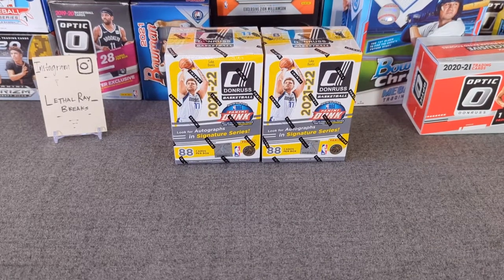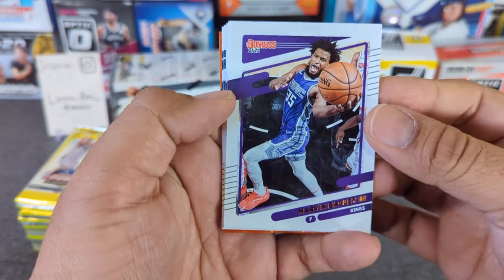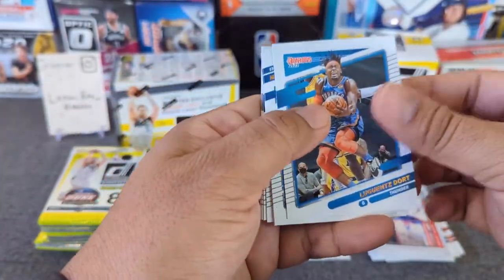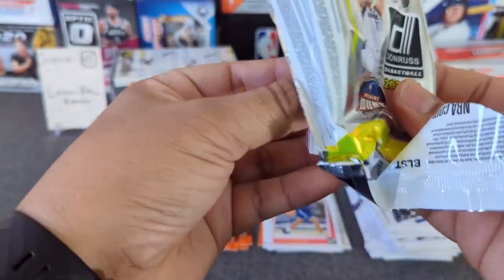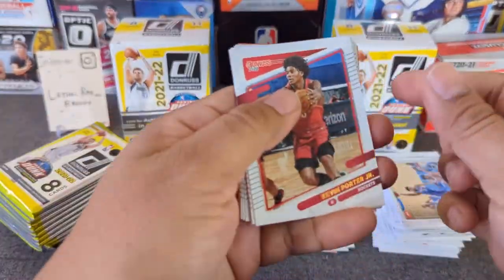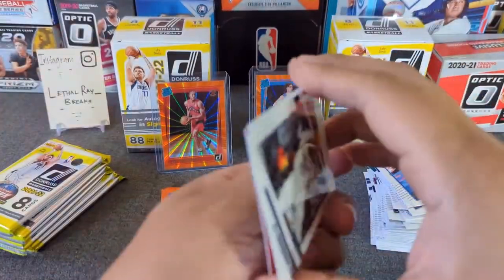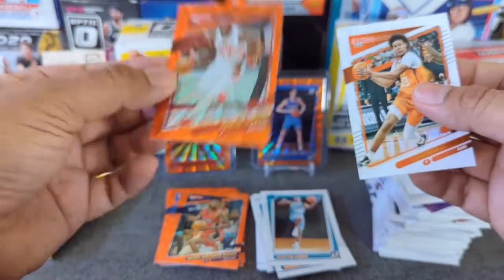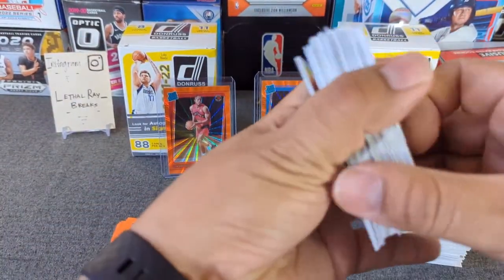Opening 2021-22 Donruss Basketball, Two Blasters * Orange Laser RCs! *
Hello and welcome to another rip, today we're ripping 2021-22 Donruss Basketball, let's see what these two blasters have in store for us!

Keep hittin' them bangers!!